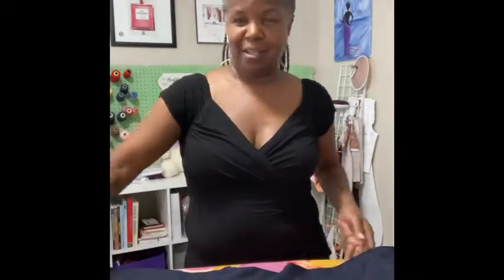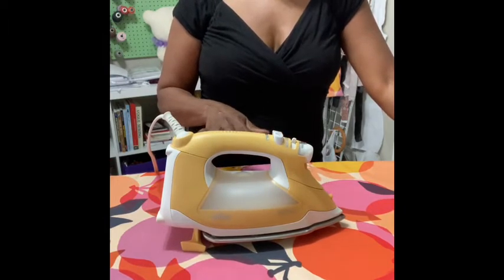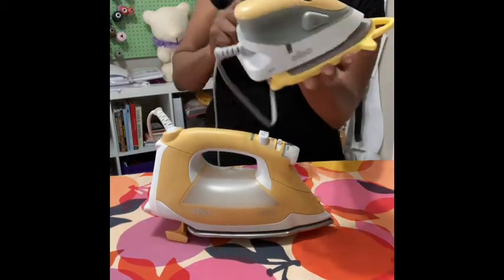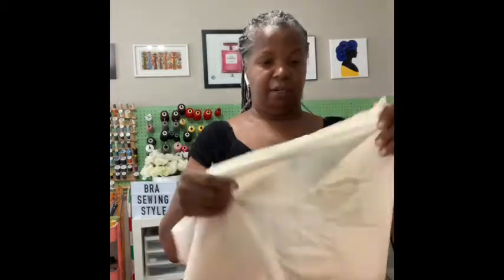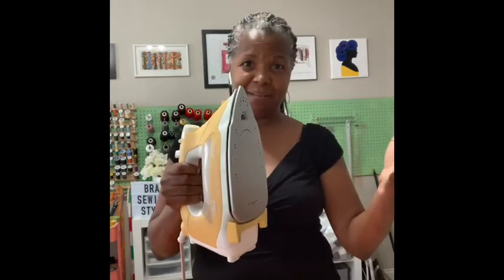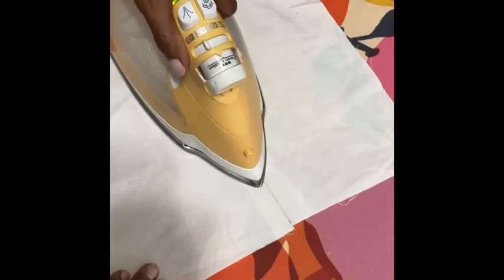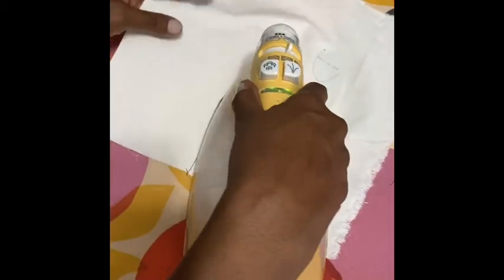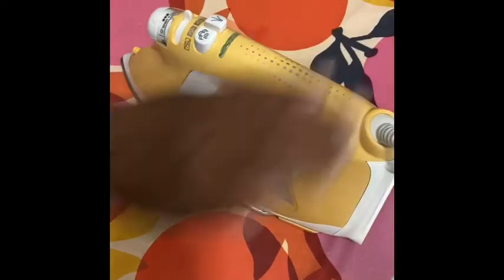Sewing for Beginners: Ironing vs. Pressing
1980 club night:
Friend: you ready to go girl?
ME: One minute, I gotta iron my jeans

Today in the sewing room:
Press your seams open for a finished look on the outside
Press the hem up 1/2" and topstitch
Press the seam down to the pocket side and understitch
Press the facing down to the inside of the armhole

Iron Tips:
Know how your fabric will behave to pressing - right temperature and steam settings - trust the iron's setting
Test your fabrics first - colors can run, fabrics can burn, cottons/linens are easy to press and love being pressed
    Always use a pressing cloth (cotton, linen, silk) a piece of fabric that will cover your area of pressing and provide protection for your garment
Press fabric on the wrong side, or risk creating marks or shine on the finished side of your garment
Wool and corduroy do not like being pressed - some blends may behave on warm/light settings - again test.
NEVER PRESS VELVET!

Your iron has 3 components: Steam, Heat, Pressure/Movement
Best Practice: only use 2 at a time
- allow the steam to relax your fabric with slight movement from the tip of your iron to press seams open
- press knits and delicate fabric with up/down motion
- after completing a garment, hang on the dress form and use steam from an upright iron to relax wrinkles
STEAM relaxes the fabric coils/weave - PRESSURE/MOVEMENT will stretch it
HEAT relaxes the wrinkles for smooth finish -  light PRESSURE/MOVEMENT provides a consistent look
PRESSURE/MOVEMENT use lightly, movement presses out wrinkles and sets seams - pressure will also create unwanted marks and other wrinkles

Nikki